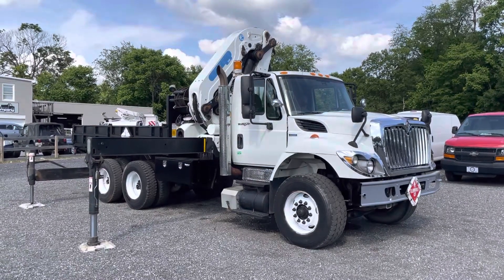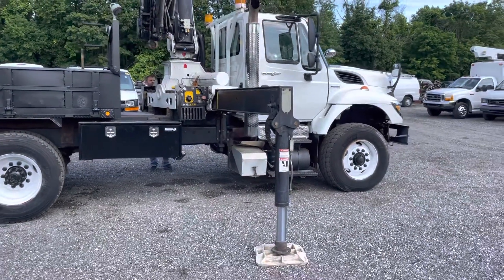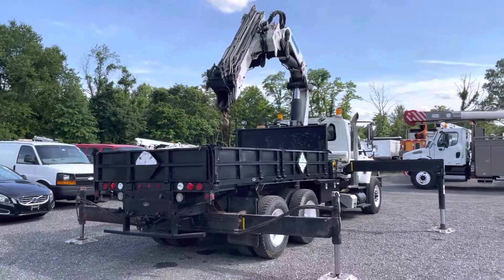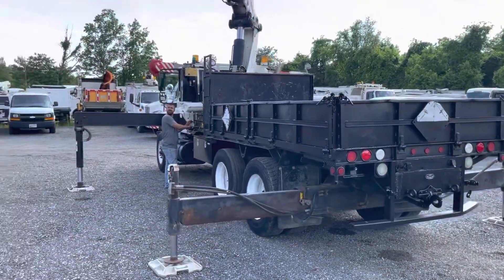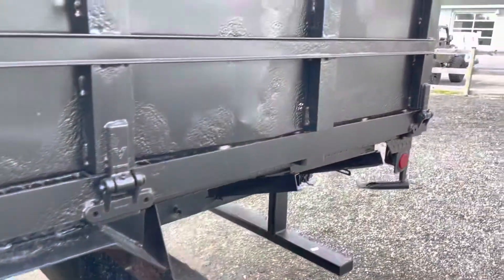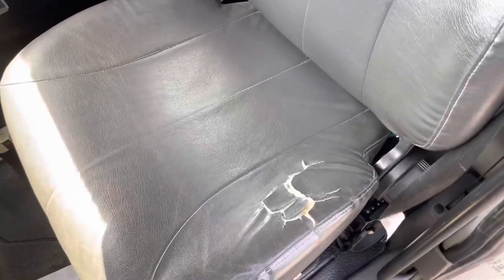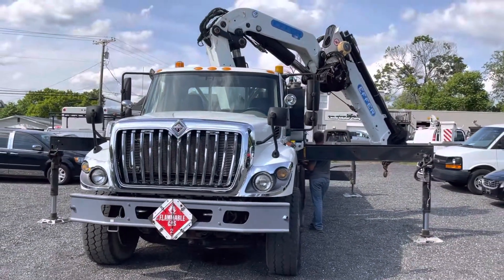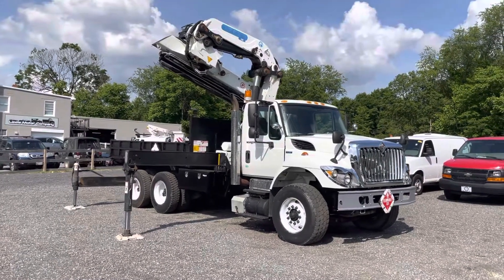Lewis Motor Company - 2008 International 7400 EFFER 340 Knuckle Boom Flatbed Auto for sale on eBay!